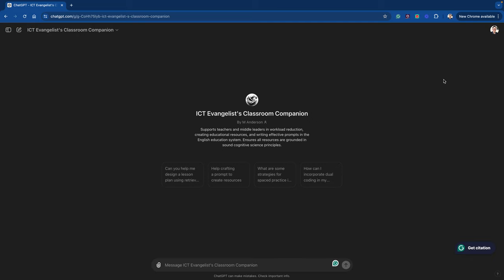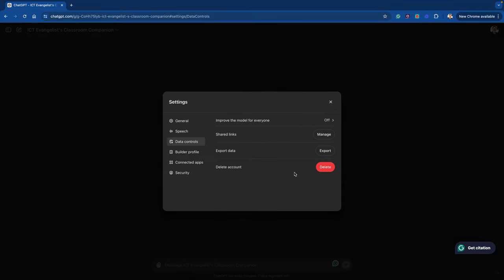How to stop ChatGPT learning from the data you enter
In this short video, I show how to turn off the feature in ChatGPT where it learns from the data you enter into it.